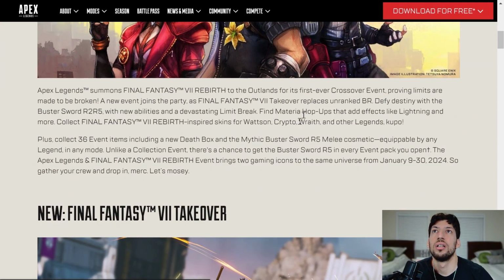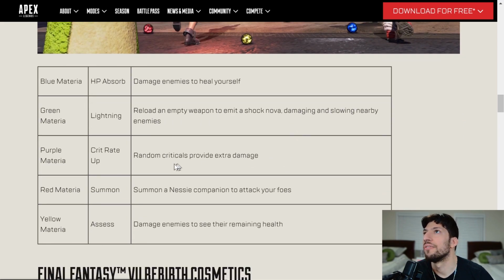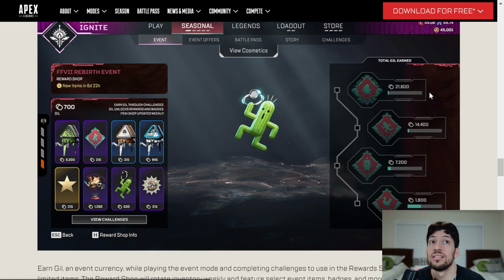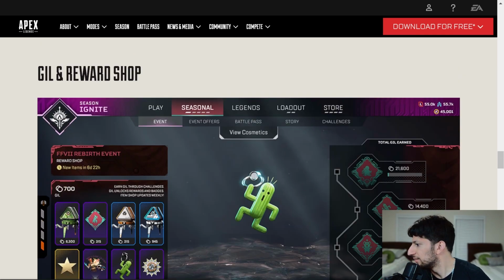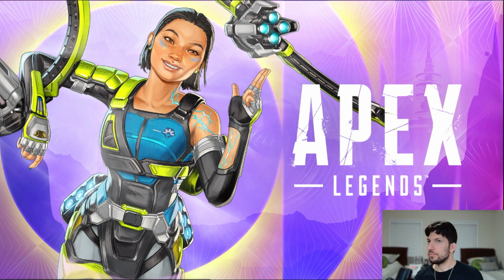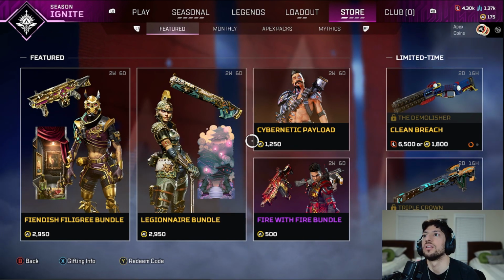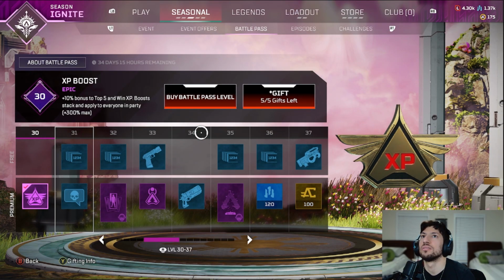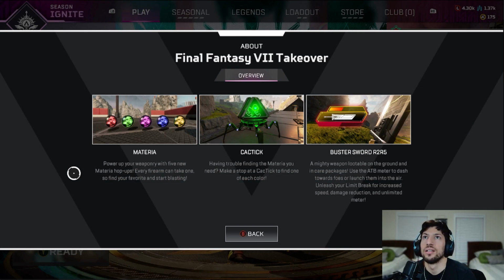React: Apex Legends x FINAL FANTASY VII REBIRTH Event Discussion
Apex Legends™ summons FINAL FANTASY™ VII REBIRTH to the Outlands for a Crossover Event, featuring a new BR Takeover with the Buster Sword R2R5, Materia Hop-Ups, and plenty of other secrets.

Plus, find an avalanche of FINAL FANTASY™ VII REBIRTH-inspired cosmetics, new Iconic skins, and more. Prove that Limits Are Made to Be Broken, on January 9th!